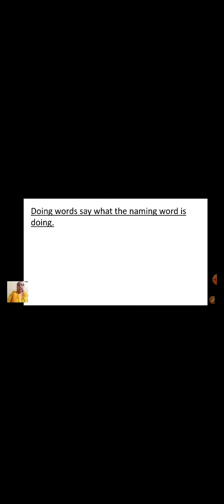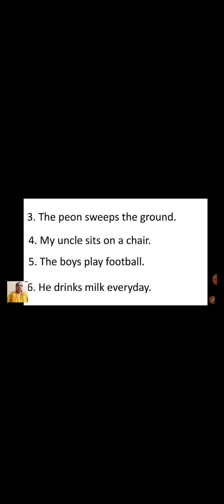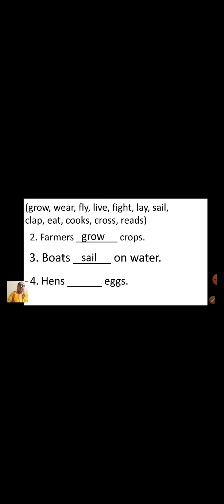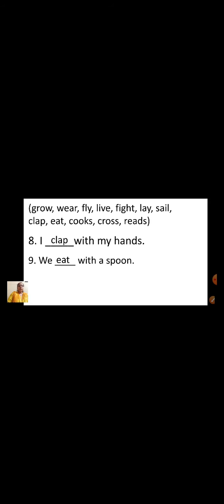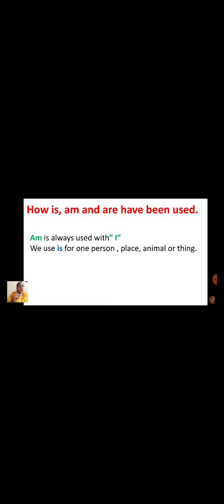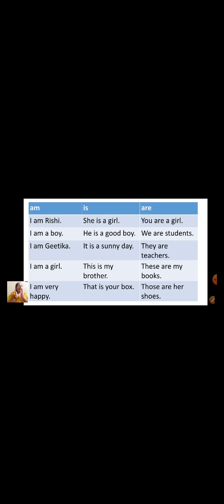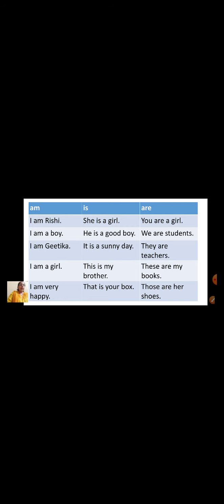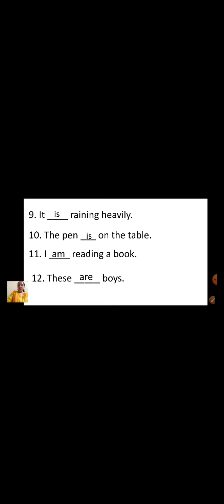Class_1_Grammar_Doing_Words_Part_2